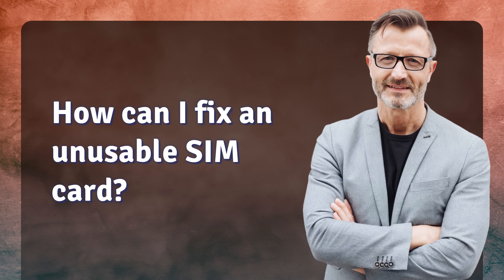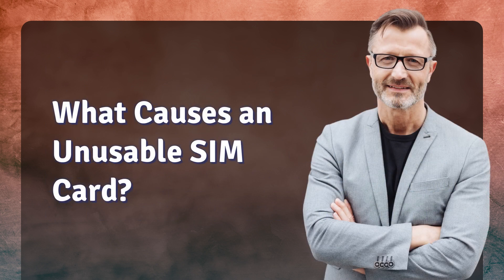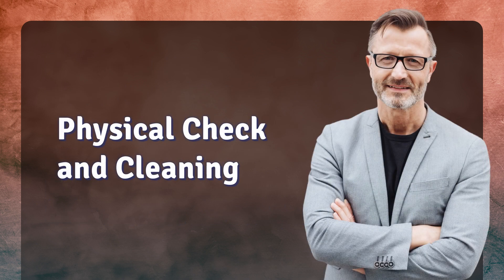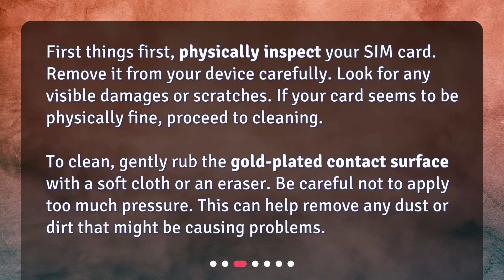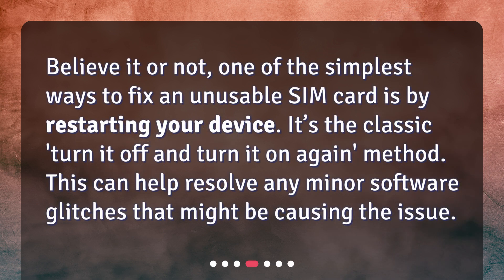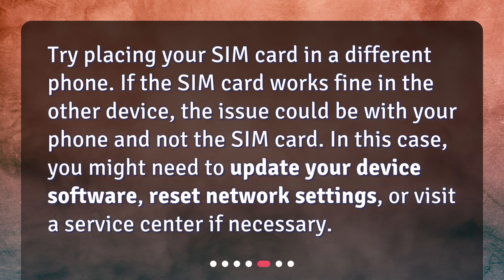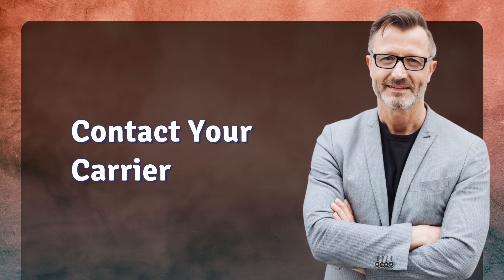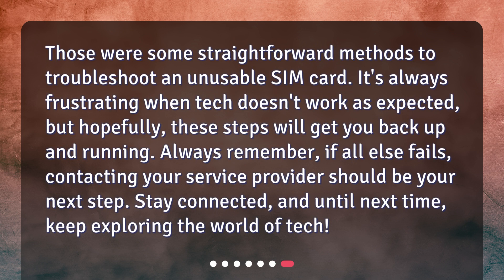How can I fix an unusable SIM card?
"Revive Your SIM Card: Simple Fixes For Unusable SIMs" • Revive Your SIM Card: Simple Fixes For Unusable SIMs. Discover quick and easy steps to fix an unusable SIM card. From understanding the causes to physically inspecting and cleaning the card, to restarting your device and trying it in another phone, this video covers all the solutions. If all else fails, learn how to contact your carrier for further assistance. Don't let an unusable SIM card get in the way of staying connected!

00:00 • How can I fix an unusable SIM card?
00:20 • What Causes an Unusable SIM Card?
00:38 • Physical Check and Cleaning
01:09 • Restart Your Device
01:29 • SIM Card in Another Phone
01:50 • Contact Your Carrier